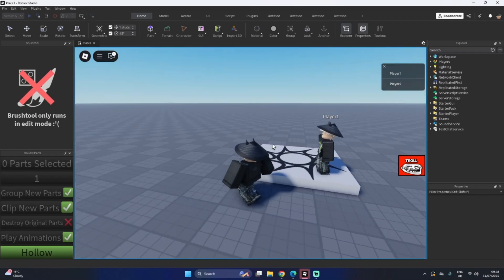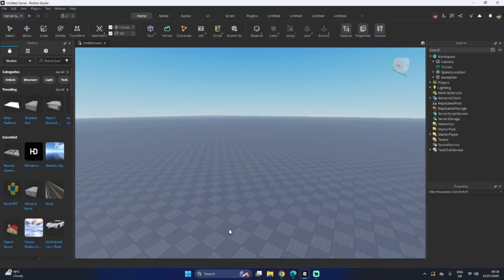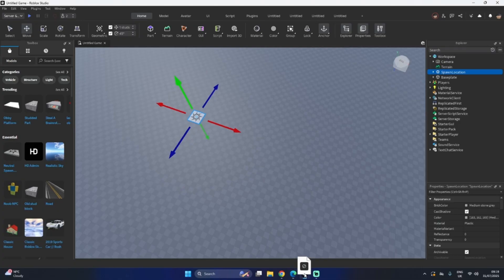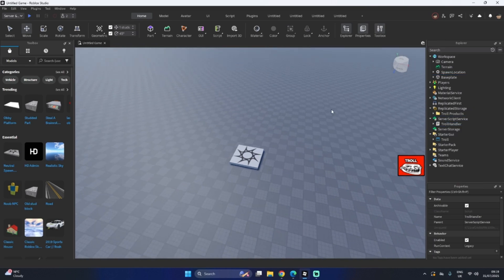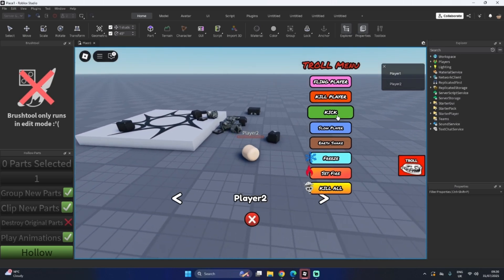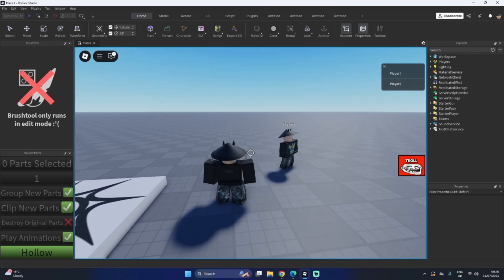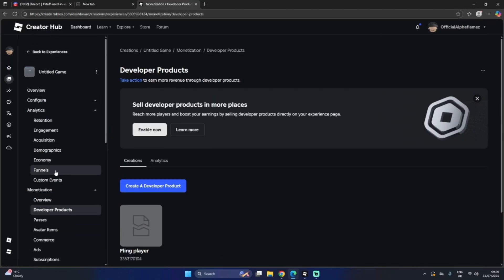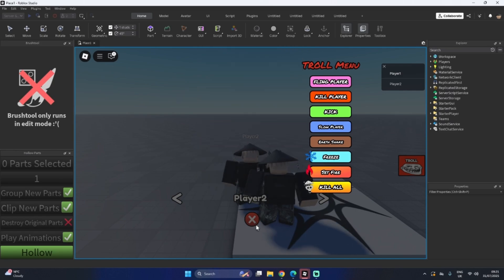😈 Troll GUI Gamepass Tutorial | Roblox Studio 🔧💻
💀 Want to TROLL your friends in style? In this Roblox Studio tutorial, I’ll show you how to create a hilarious Troll Menu GUI that only appears when a player owns a specific Gamepass! 🎮💸

Whether you're making a funny game or just want to mess with your players (in a fun way 😈), this step-by-step guide will help you:

✅ Create a custom Troll Menu GUI
✅ Add Gamepass-only access
✅ Use LocalScripts and MarketplaceService
✅ Make it funny and functional 👾

📦 Perfect for prank games, admin menus, or just a good laugh with your friends!

🔧 No advanced scripting needed — perfect for beginners!
🔥 Stay till the end for a bonus tip on how to make it even more evil 👀

🛒 Need help with the Gamepass setup? I’ve got you covered.
💬 Drop a comment if you get stuck — I respond!